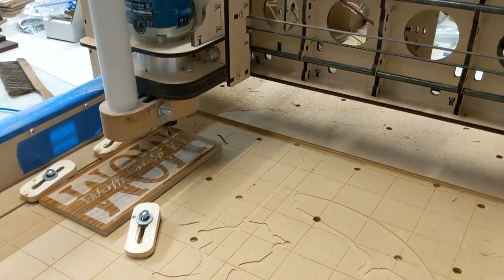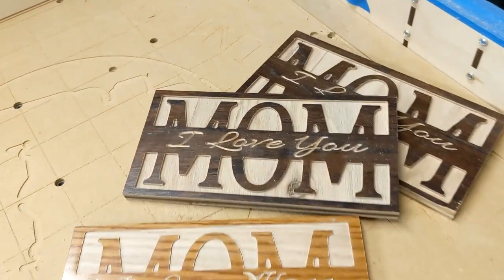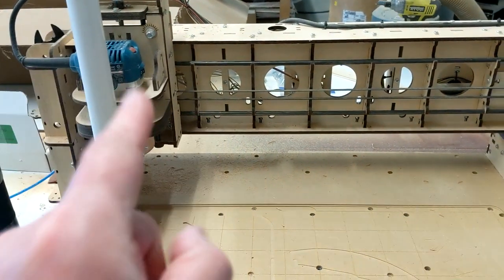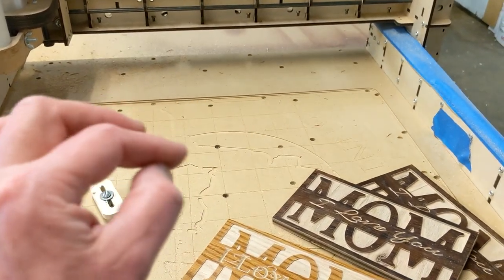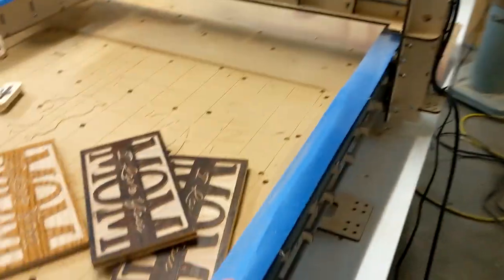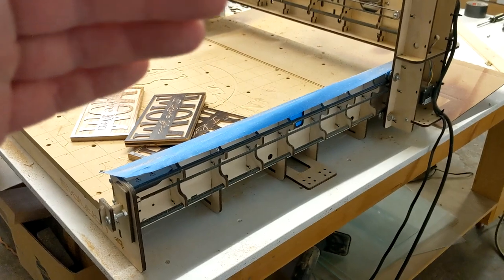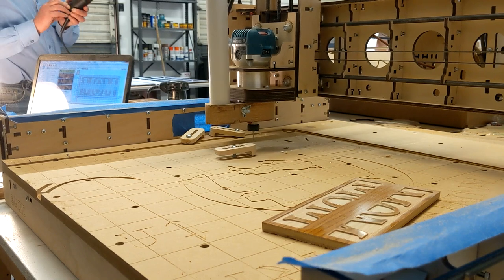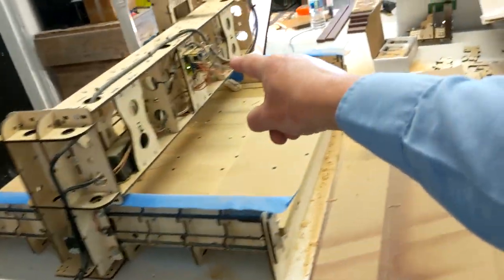Why Your CNC Router Randomly Stops In Middle Of Projects [You'll Get It] - Garrett Fromme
This video explains why your CNC router suddenly stops working while cutting a project. It is not because of the controller software like universal gcode sender (ugs) or mach3. It is because the cnc router control is not spike protected.

I have seen this happen on BobsCNC router…since I have one. It may happen on other CNc router brands as well. It is not Universal gcode sender! It is a power spike.

The way to fix the router stopping in the middle of a job is to surge protect the CNC router control module.

This is the surge protector I recommend in this video

→ Hearing protection (plugs don't work)
NEED A WEBSITE? An ecom website prebuilt for CNC’ers, built in 3 days, for $200.